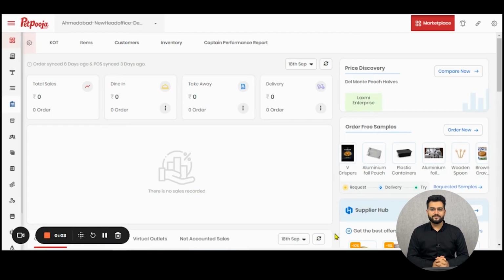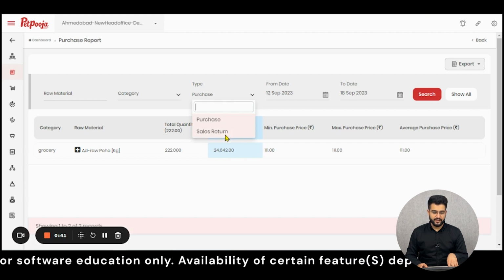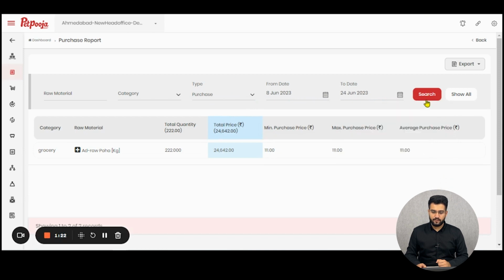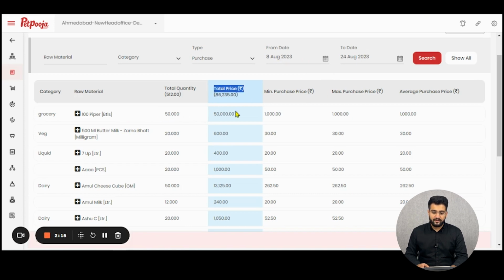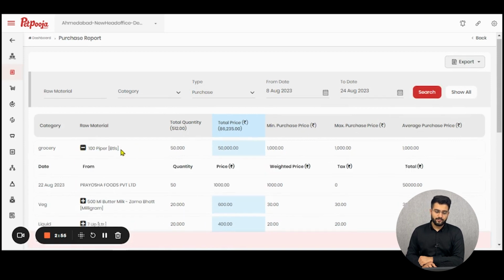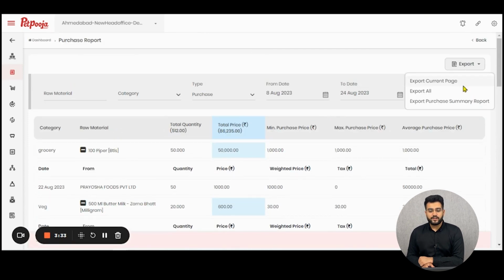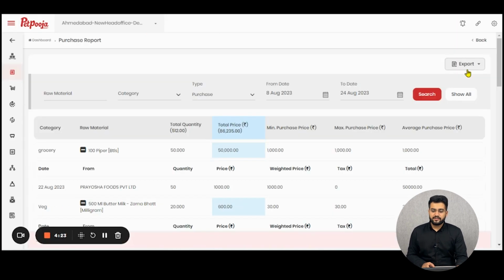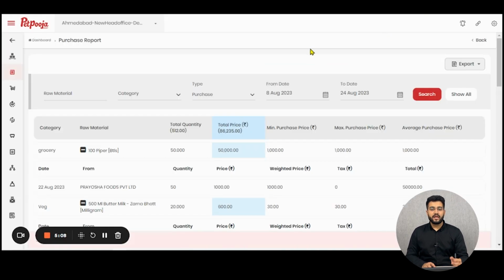Petpooja | Purchase Report | English